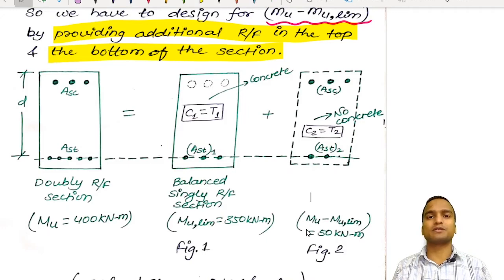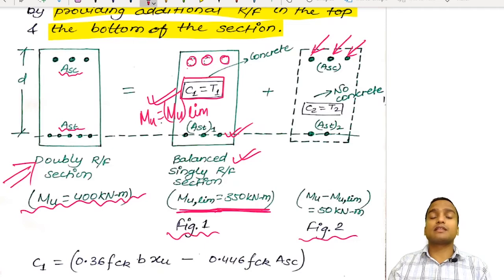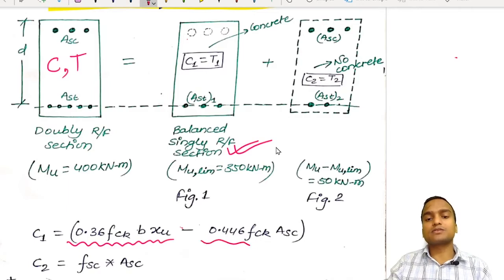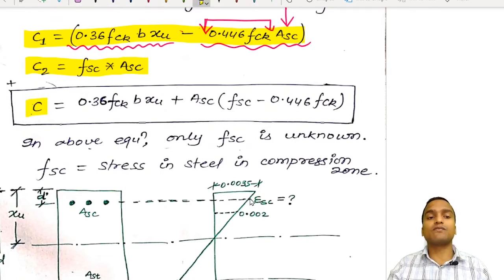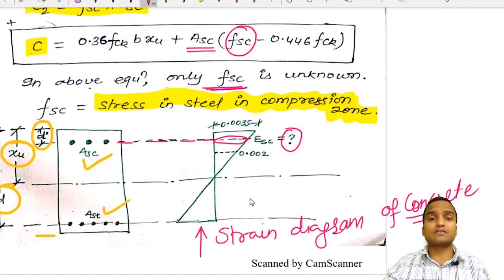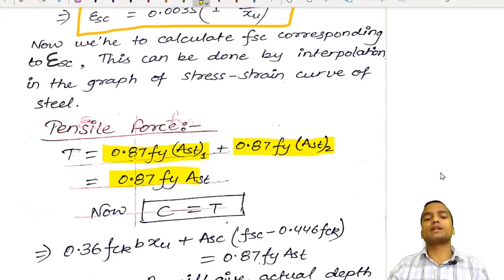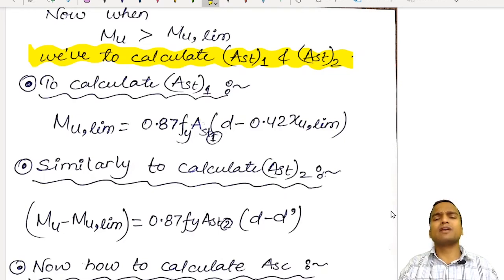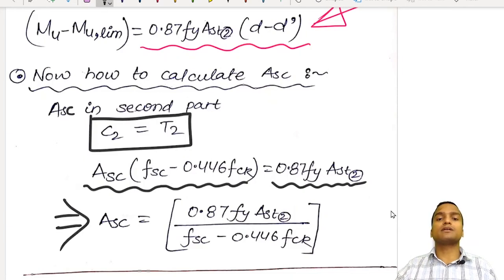15 Analysis of Doubly Reinforced Beam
Above video explains you with the stepwise analysis of Doubly Reinforced Beam.